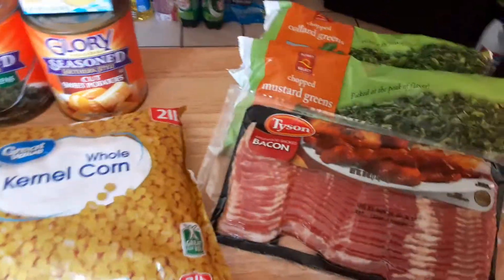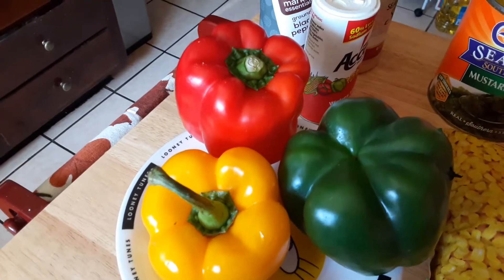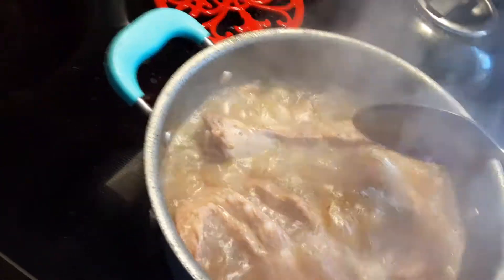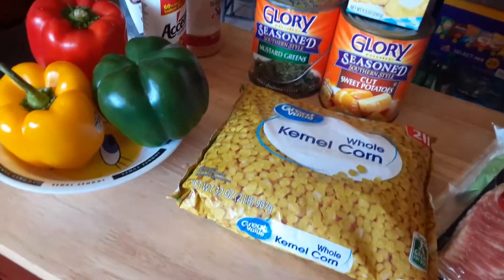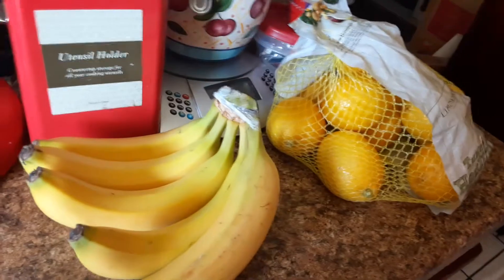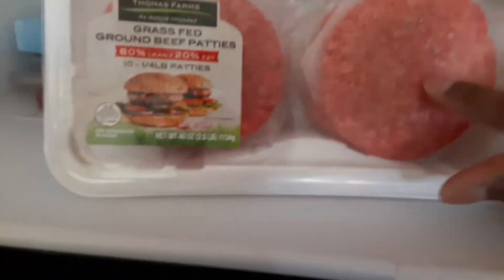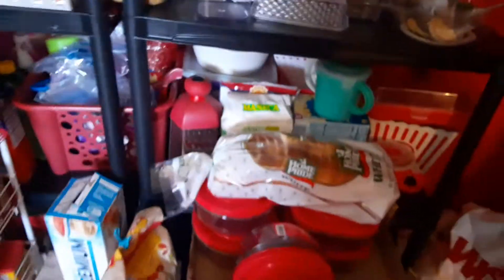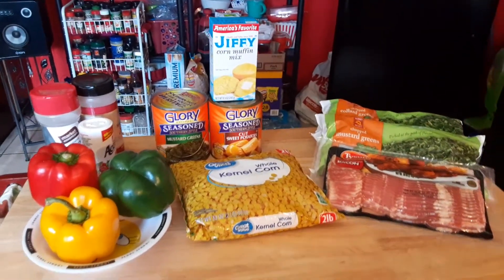💜💋❤😘😍🤗 dinner for tonight please describe hit that bill you get more notification and push thum